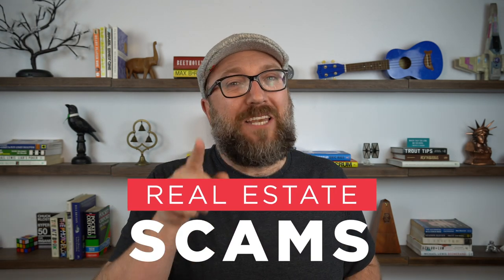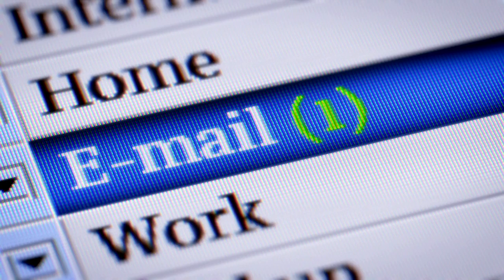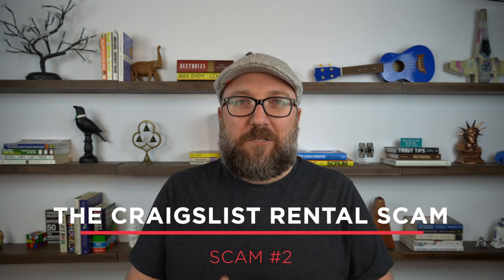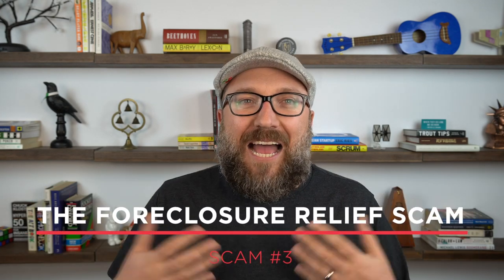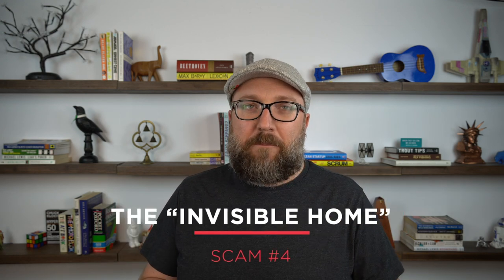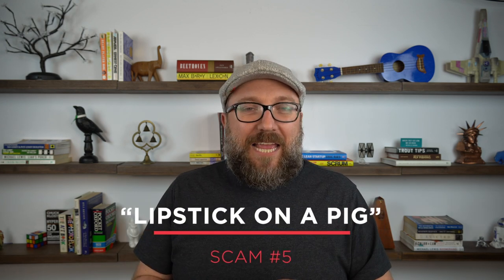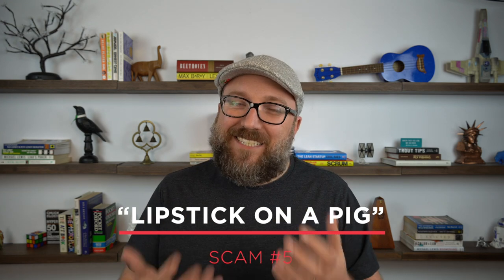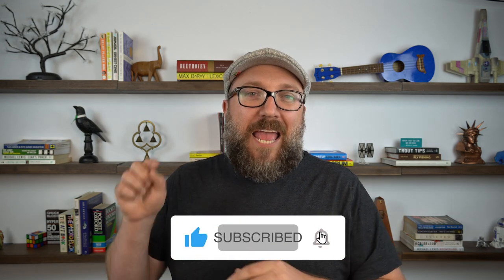5 Real Estate Scams You NEED To Know About | The Close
Real estate scams cost buyers, sellers, landlords, and agents BILLIONS each year. Yep, with a B. Billions. Learn how not to fall victim to a scam yourself.

About The Close
The Close is a new kind of real estate site designed to give agents, teams, and brokerages actionable, strategic insight from industry professionals.  We cover real estate marketing, lead generation, technology, and team building strategies from the perspective of working agents and brokers who want to take their business to the next level.

About Chris Linsell
Chris is one of The Close's resident experts on real estate topics ranging from marketing, lead generation, transactional best practices, and everything in between. As a licensed agent in the state of Michigan, Chris has been a part hundreds of transactions from modest rural starter homes to massive waterside compounds. He’s also the leader of our weekly, small group coaching calls. When he isn’t writing, you’ll find Chris fly fishing the trout streams of Michigan or on the stage in his community theater’s latest production.